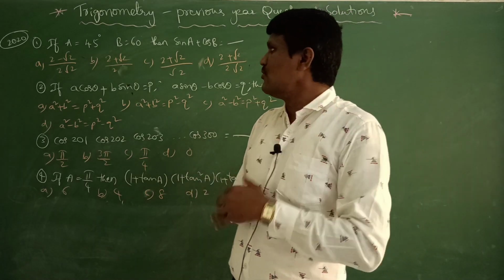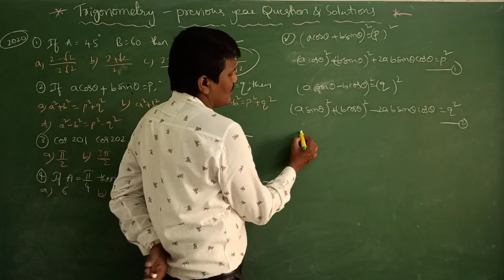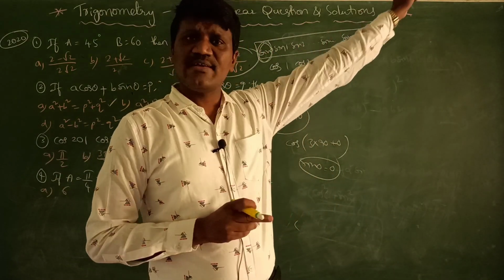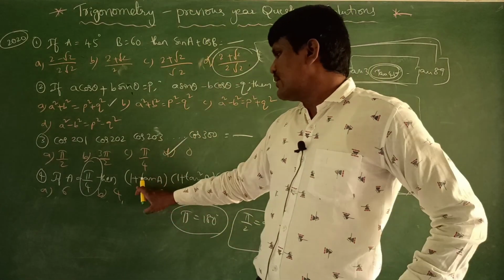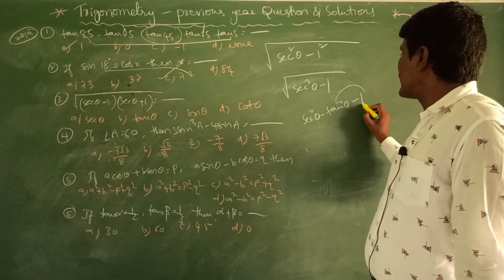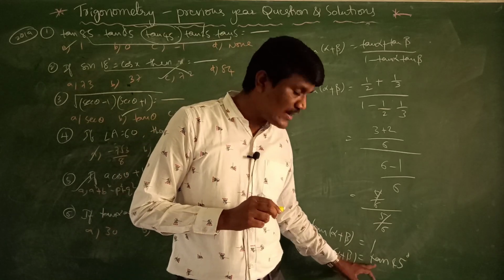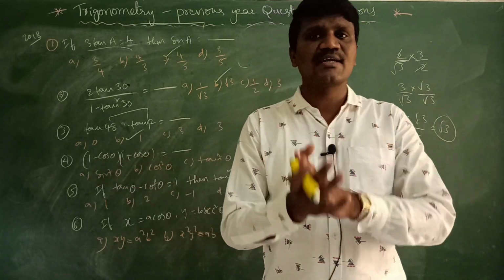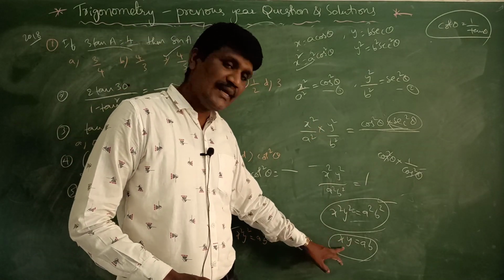L-11 || Trigonometry-2 ||POLYCET Previous year questions& solutions 2018- 20 ||by Vittal Mamilla